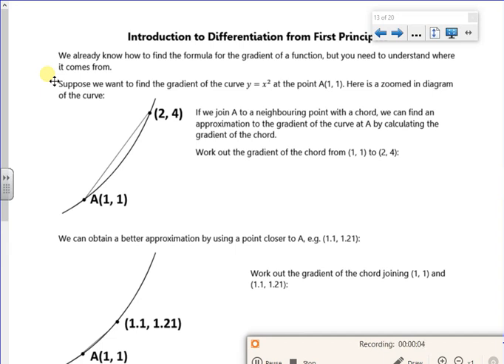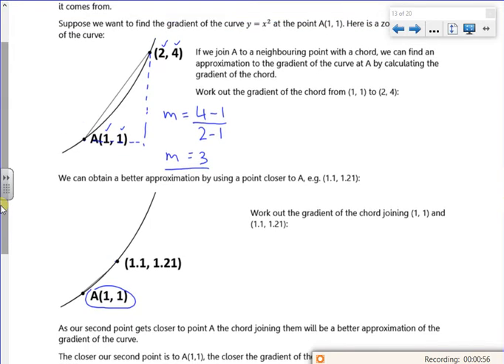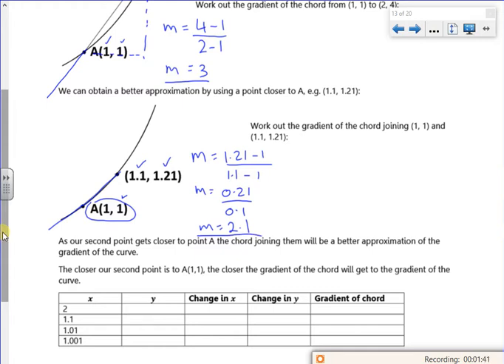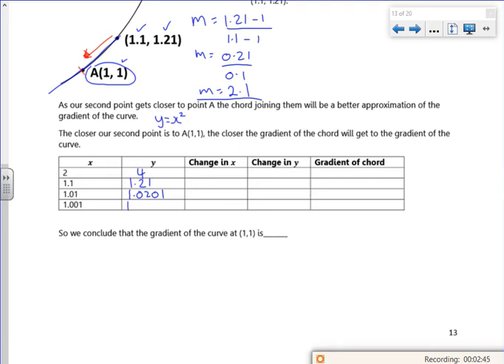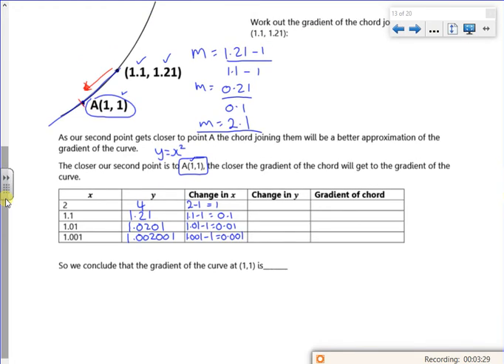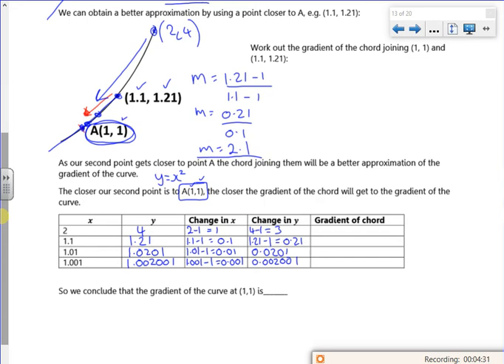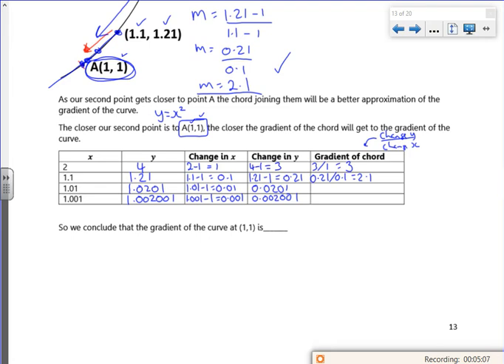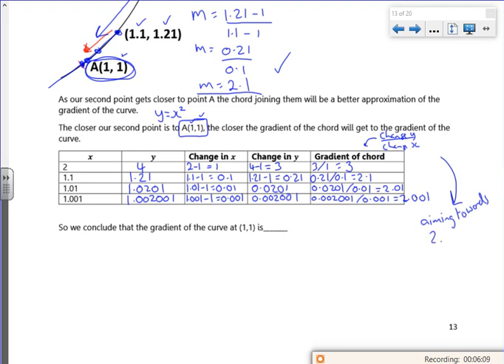2021 A1 diff2 L4 vid1